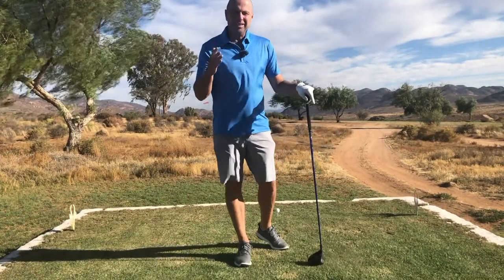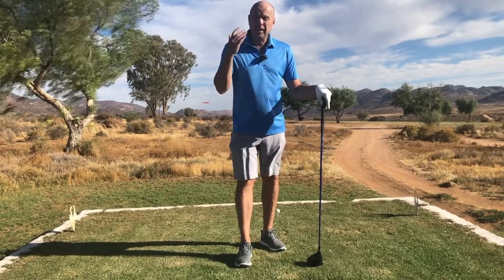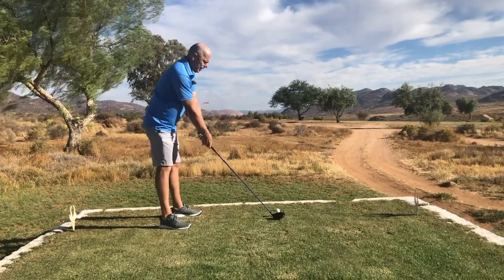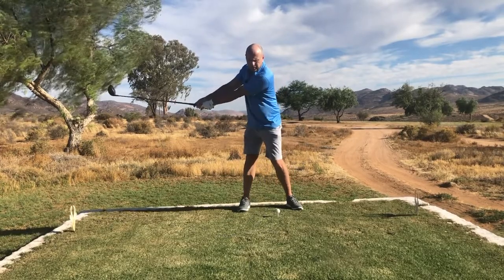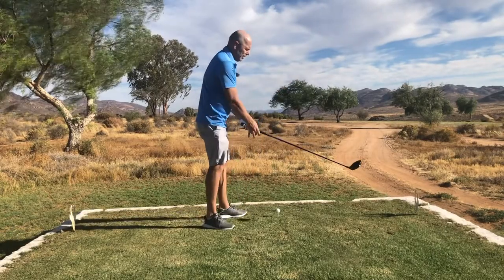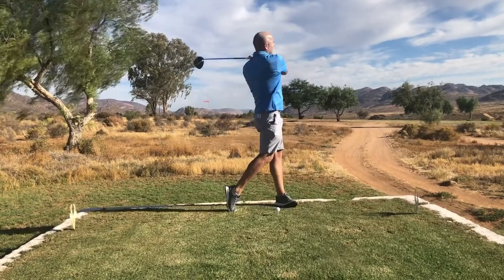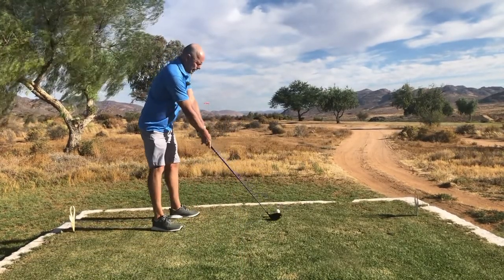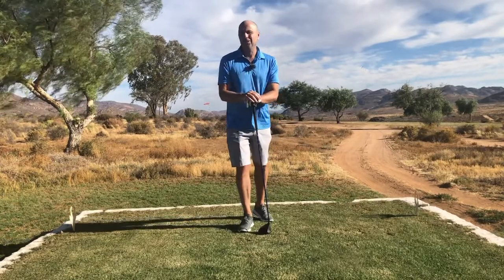Bryson Dechambeau's Driver Swing can be ideal for Beginner Golfers!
Bryson Dechambeau is changing golf. His has had great success with his very scientific approach to the golf game. The interesting thing regarding his driver swing is that, although it is very different, it's extremely uncomplicated and takes chance as far as possible out of the equation.  Hope you enjoy the video.

DO YOU WANT TO FIX YOUR SWING?